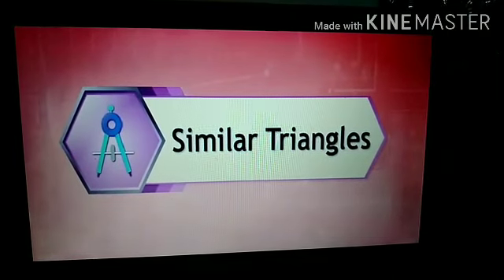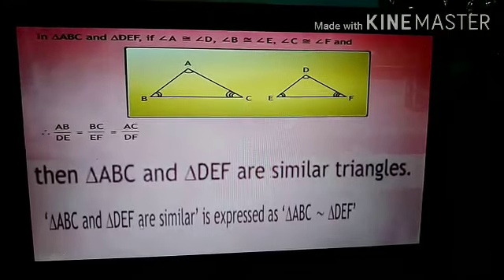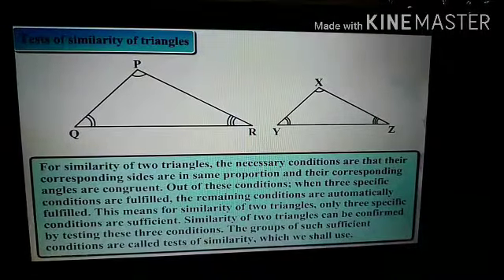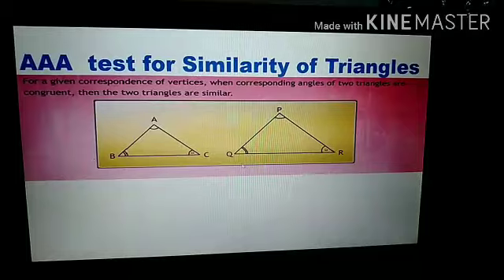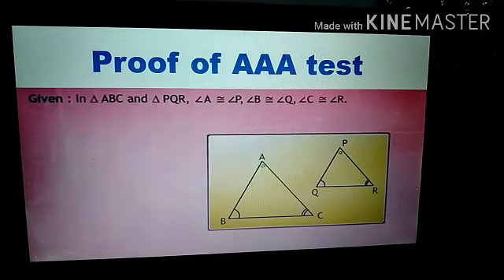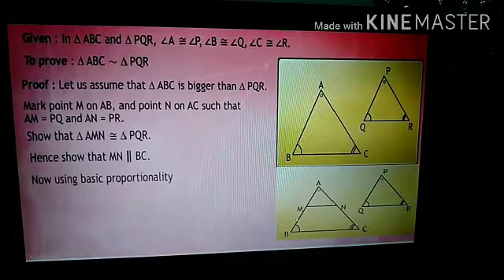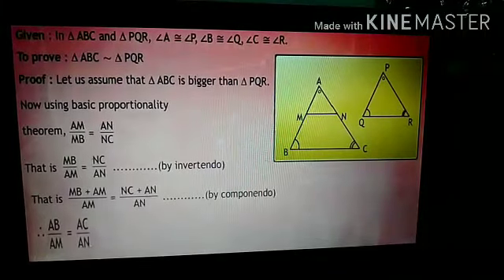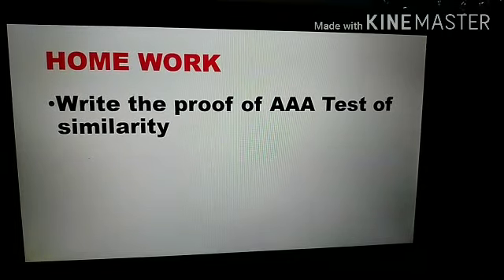Similarly ,sub unit- Tests for similar triangles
AAA test for similarity